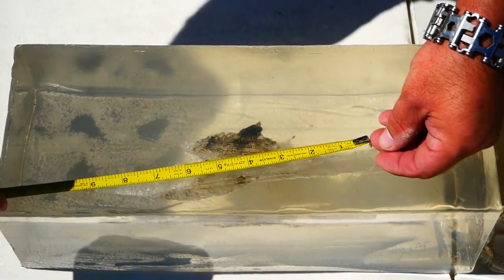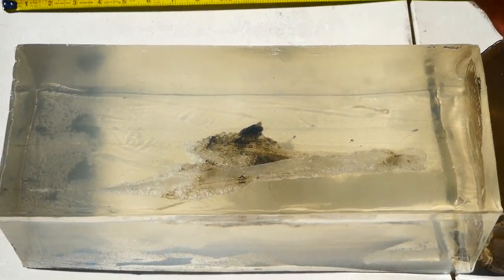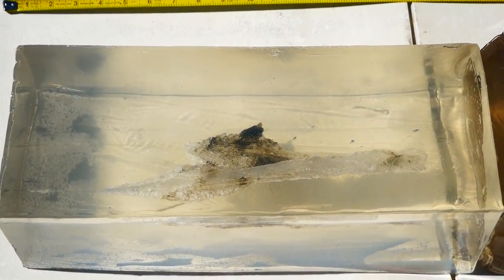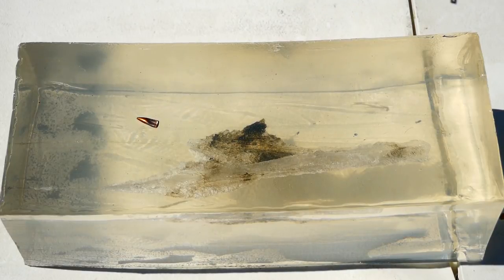Short Barrel .223 Rem 55gr FMJ Hand Load Gel Test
.223 Rem 55gr FMJ hand load fired from 10.5" 1:7" AR15.com upper into Clear Ballistics clear gel "10%" ballistic gelatin substitute to assess relative penetration, neck length, and yaw in comparison to other tests in this series.

If you would like to rent a highspeed camera like the one used for this video, please visit:

Penetration: 22.1"
Retained weight: 51.3gr
Neck: 3"
TSC: 2" x 8"

Velocities in fps:
2,417
2,427
2,460
2,389
2,397
Average: 2,418
StdDev: 27.96
Min: 2,389
Max: 2,460
Spread: 71

Please note that clear gel has the potential to yield inaccurate penetration results and the appearance of disturbance in the gel cannot be compared with real gelatin. This video is an extended version of a test that is a portion of a video to be published on TFB TV.
YouTube has demonetized more than 1/3 of my videos and more get hit every day. They are working hard to suppress channels like mine and other pro-gun, conservative, or libertarian content.

The Chopping Block does not sell guns, ammunition, or firearm accessories. These videos are offered as an educational resource focusing primarily on technical aspects of ammunition performance.
This video contains no instructions on manufacturing a firearm, ammunition, "high capacity" magazine, homemade silencers/suppressors, or any firearms accessories. Nor does it contain any instructions on how to convert a firearm to automatic or simulated automatic firing capabilities. Nor does it contain instructions for how to install the above-mentioned accessories or modifications.

All shooting is performed on a controlled range, in carefully planned conditions, under the careful supervision of a safety coordinator, law enforcement, and an NRA certified instructor. There are no dangerous or unsafe acts portrayed in this video. Do not attempt to replicate anything seen in this video.